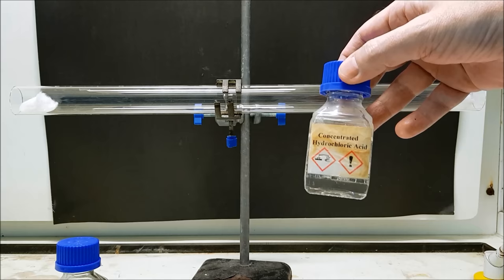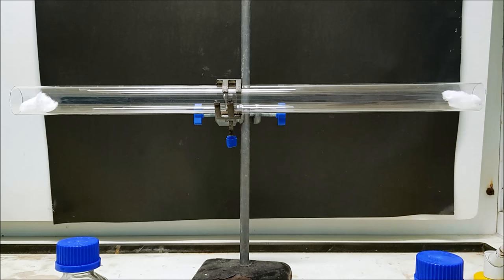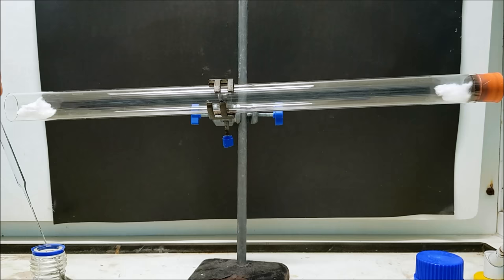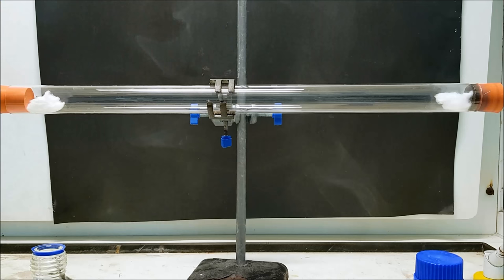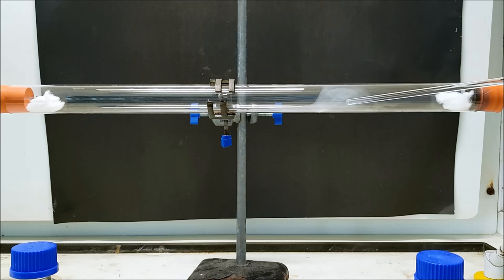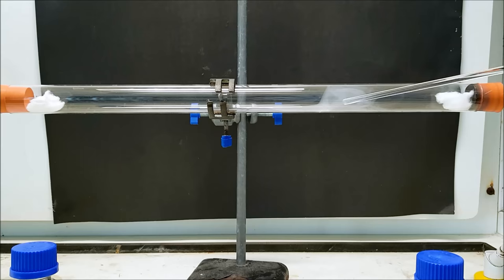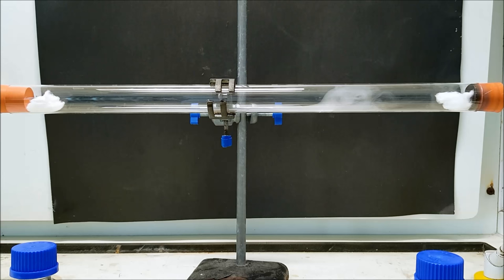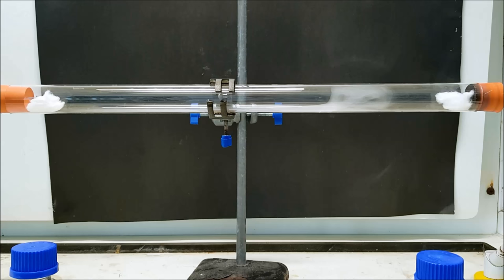Ammonia and hydrogen chloride diffusion experiment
A classic demonstration experiment regularly carried out in High School Chemistry classes.

Equipment:
Glass tube and rubber bungs
Concentrated hydrochloric acid
Concentrated ammonia solution
Cotton wool and glass Pasteur pipettes

The glass tube was fixed horizontally using a standard laboratory clamp and stand.
Concentrated hydrochloric acid was dropped onto some cotton wool at one end of the tube and some concentrated ammonia was added to some cotton wool at the other end.

Rubber bungs were inserted into the open ends of the tube to prevent the chemcals escaping.

A white solid can be seen forming in the tube from about 1 minute 40 seconds on into the video clip.

Students are asked to explain the formation of the white solid, name it and explain why it forms where it does (initially).

The fume cupboard was turned off during this experiment and wisps of the same white 'smoke' can be seen outside of the tube more or less throughout the entire video clip. Students might be asked to explain this too.

The movie clip was shot using a smartphone but on playback on a Windows PC was found to be upside down. Therefore, the clip had to be rotated 180 degrees using Microsoft Movie Maker which also resulted in a smaller file size and a loss in quality of the original clip.